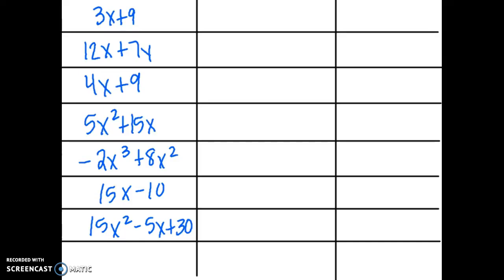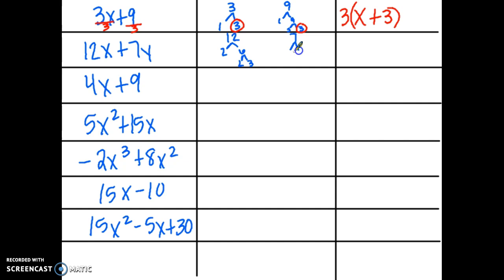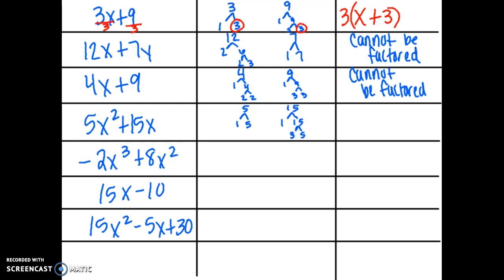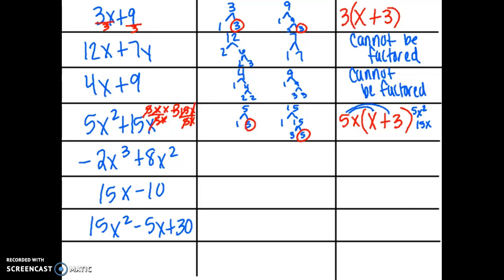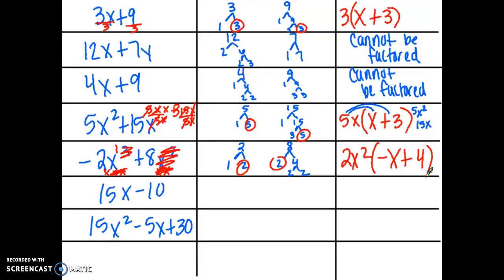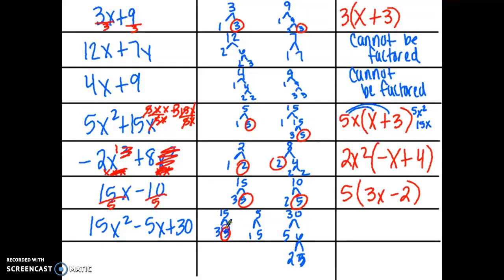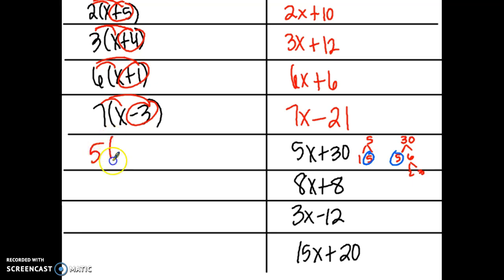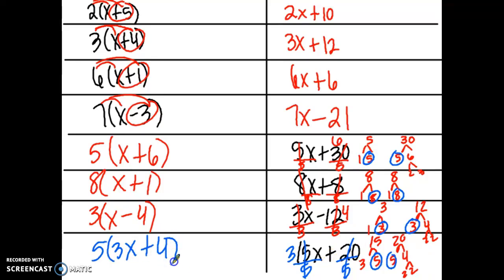Factoring and Distributive Practice